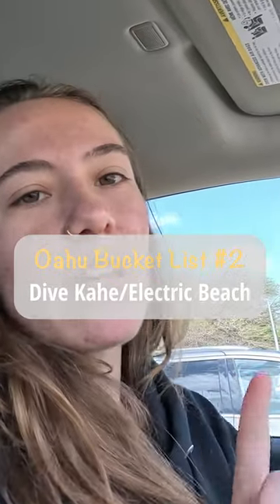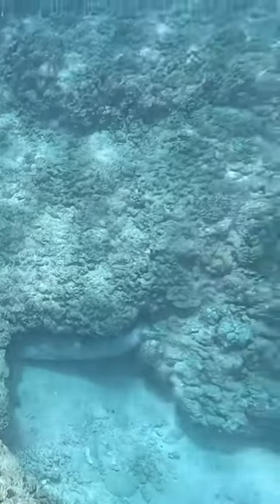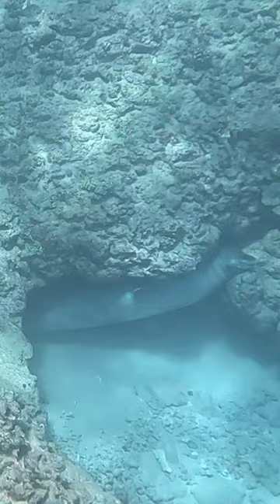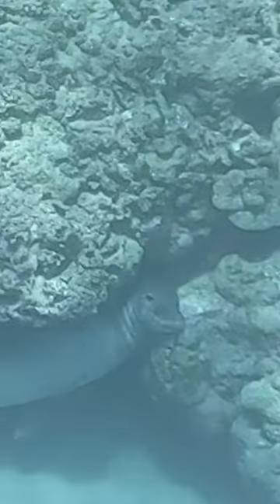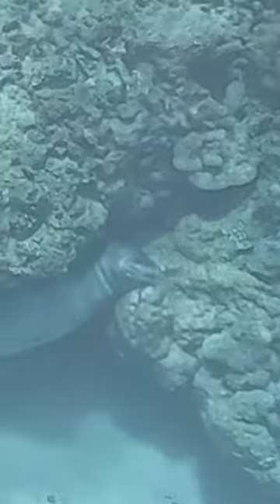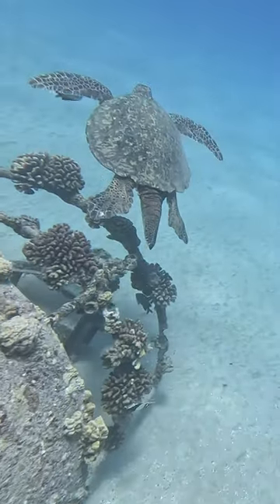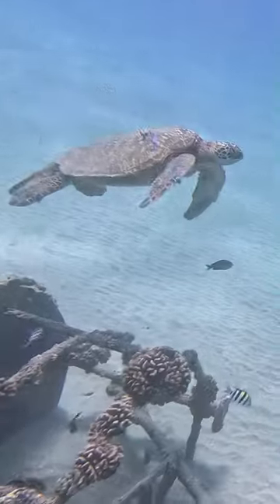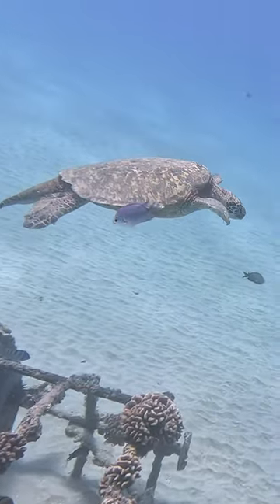Monk seal & barracuda in one day?! 🦭🙌